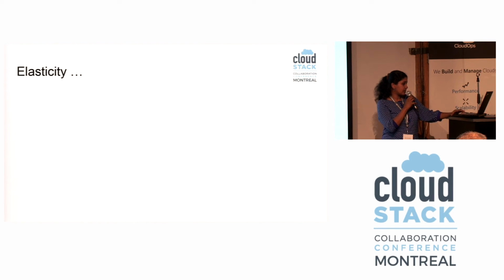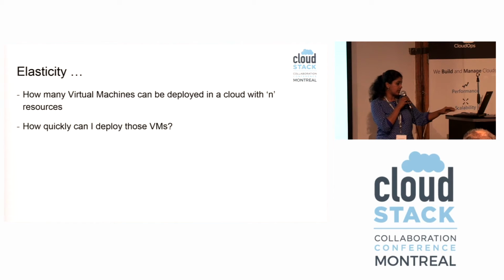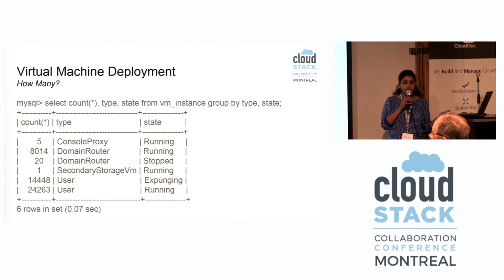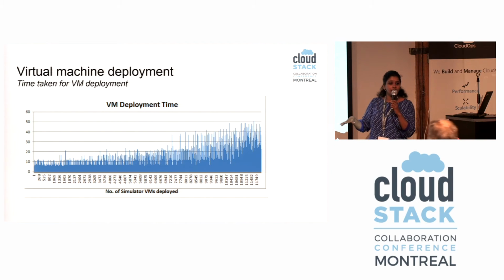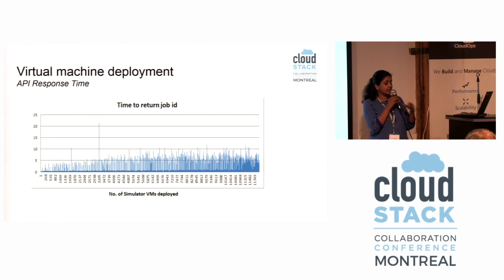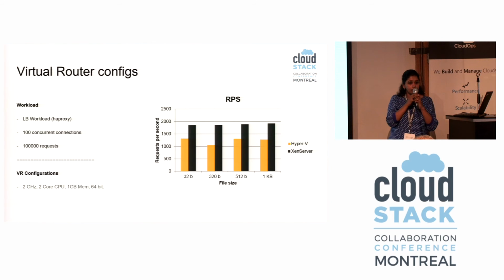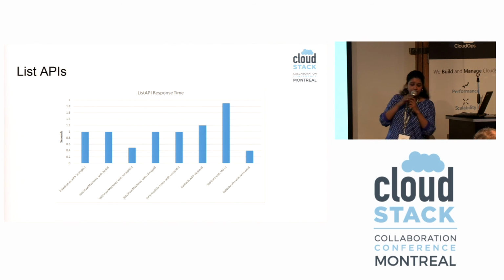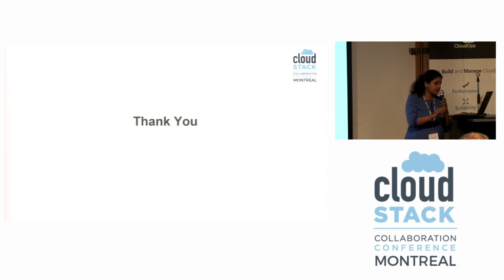CCCMTL2016 - How Elastic is Your Cloud?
CloudStack Collab Montreal 2016 - Talk by Sowmya Krishnan, Accelerite